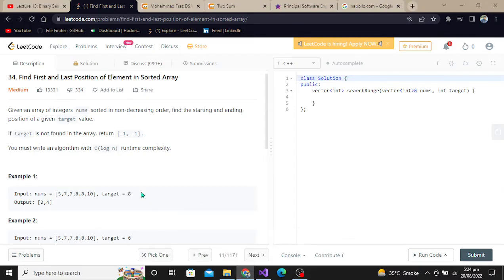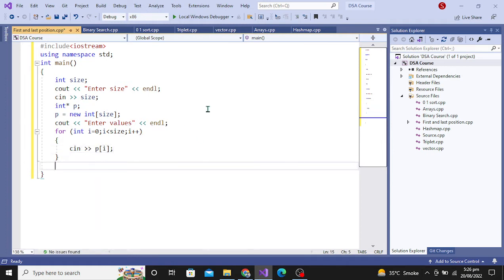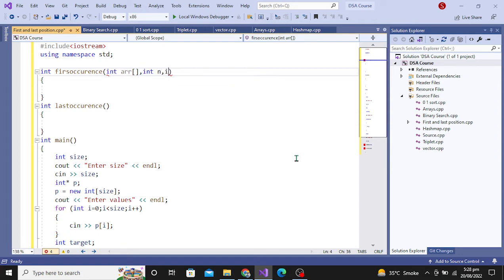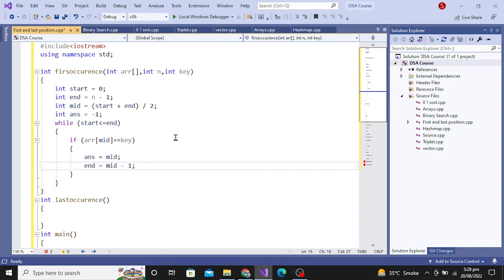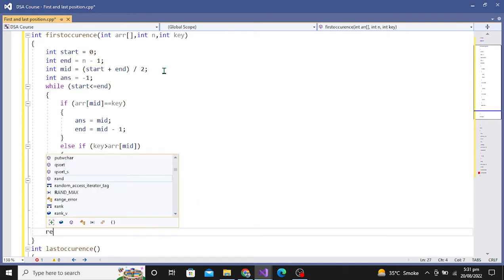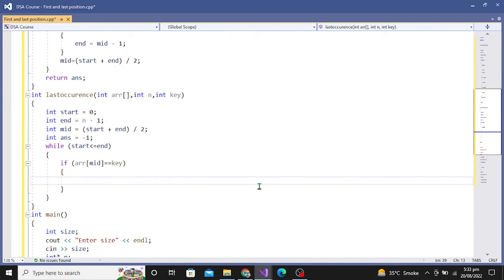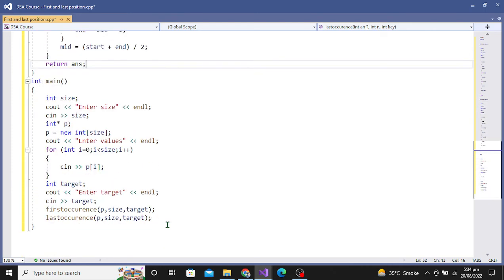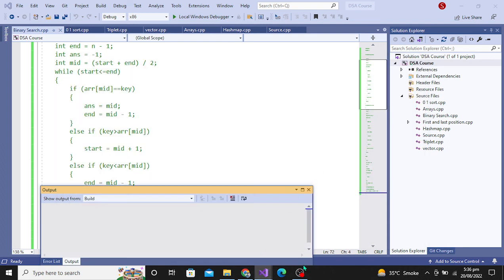Find First and Last Position of Element in Sorted Array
In this video we will find the first and last occurrence of element in sorted array from binary search | LeetCode | Binary Search